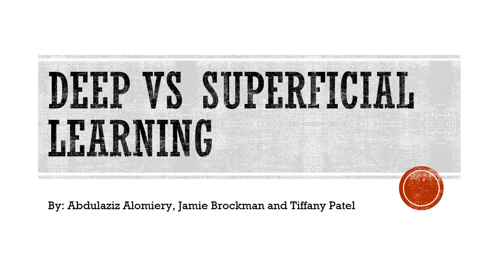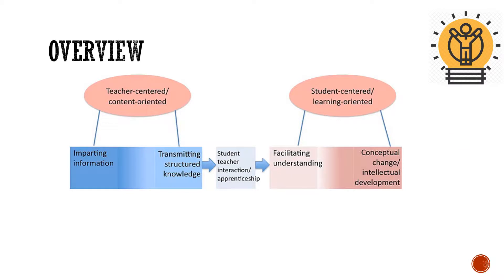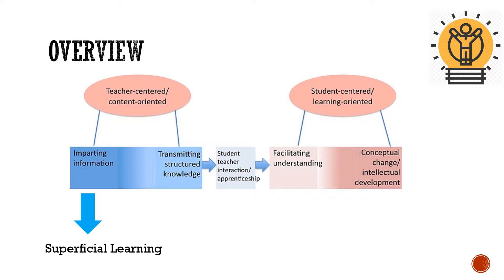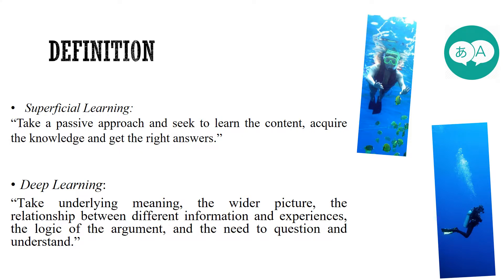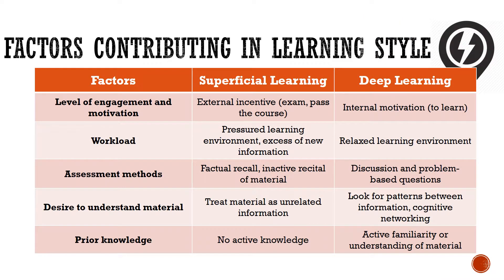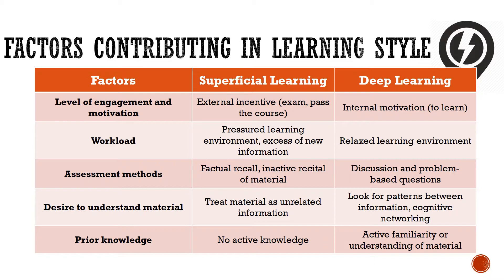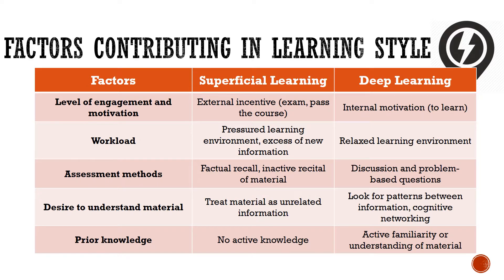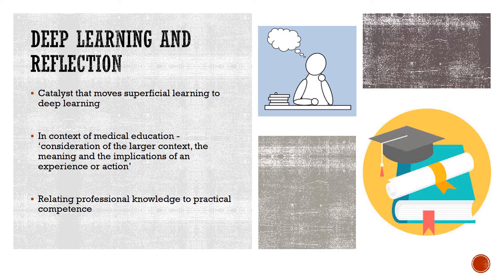Deep vs Superficial Learning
MSc Human Anatomy 2017-18
Teaching anatomy group presentation
All participants contributed equally in the making of this video (Abdulaziz, Jaime and Tiffany)